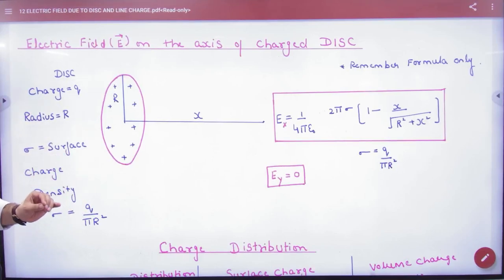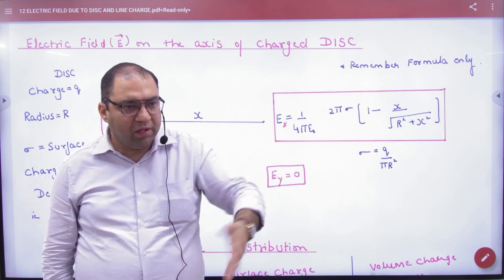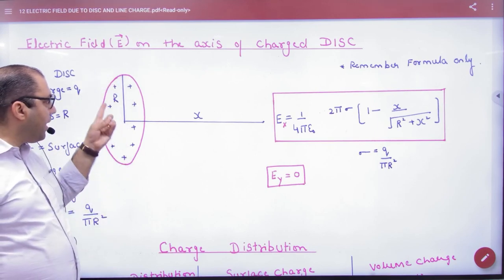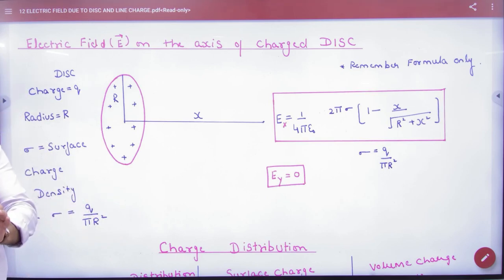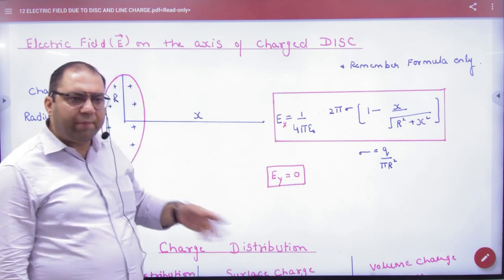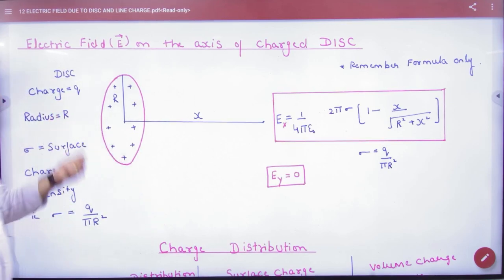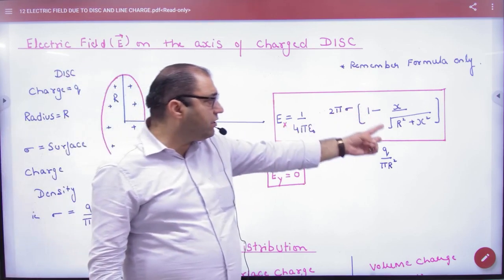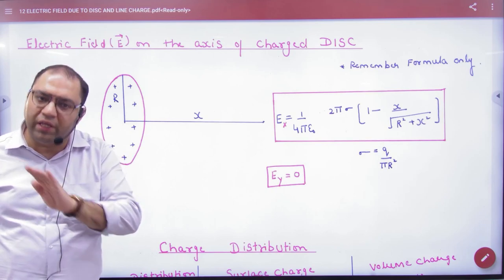3 Electric field on axis of charge disc